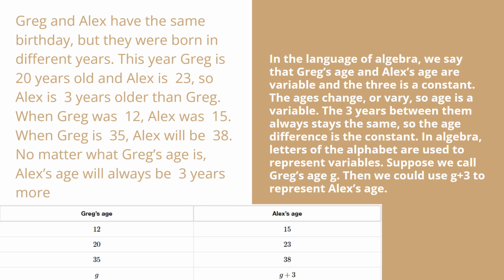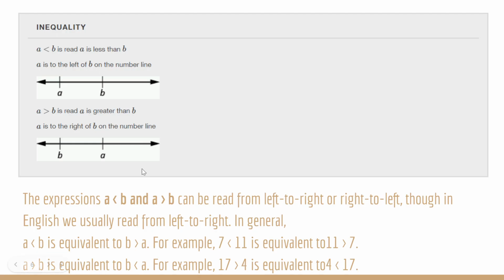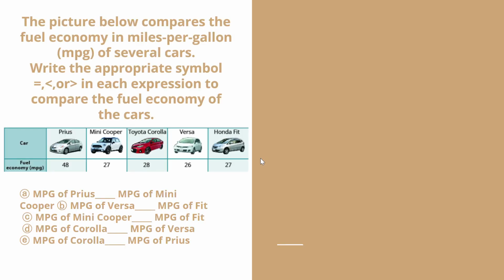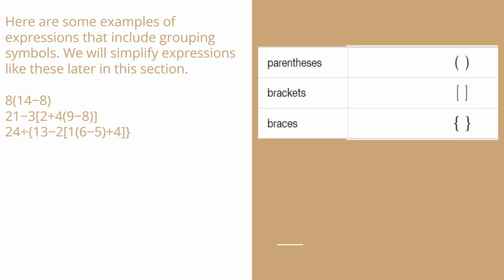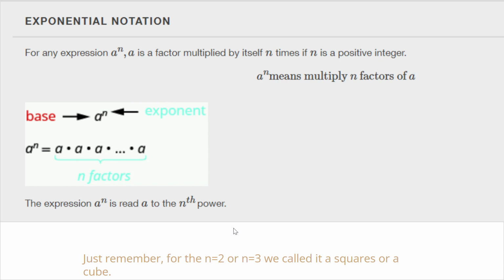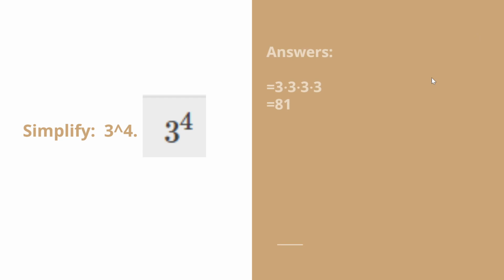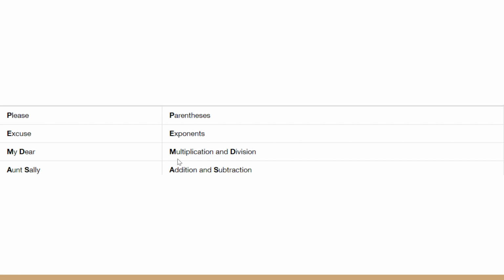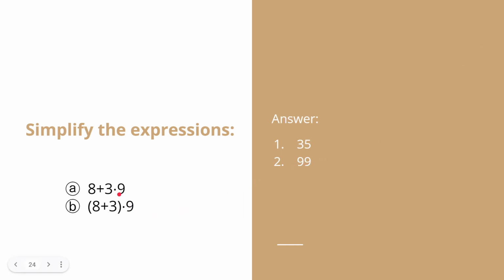Pre-Algebra - 2.1 Use the Language of Algebra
Listen to Terry explain how to use the language of algebra as part of the pre-algebra curriculum. This video is based on OpenStax's Pre-Algebra textbook. To follow along and gain further insight into certain topics, click this